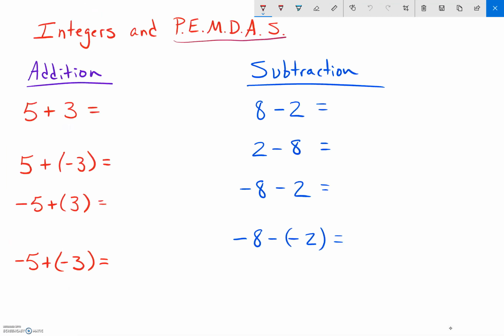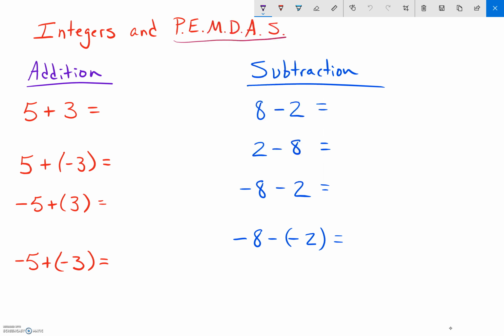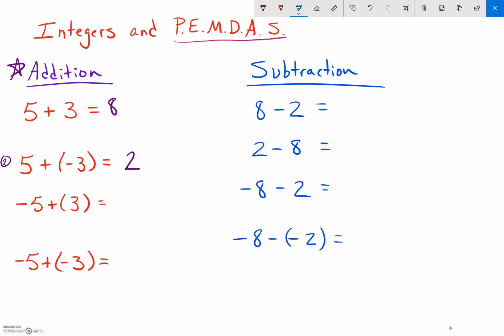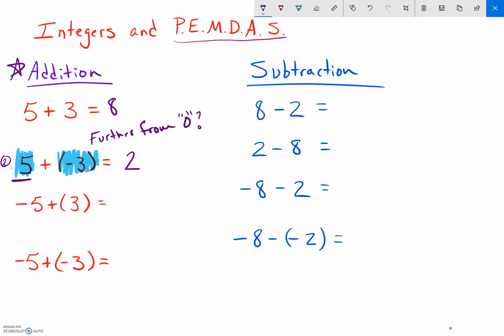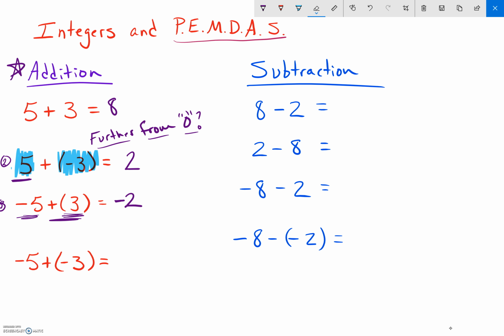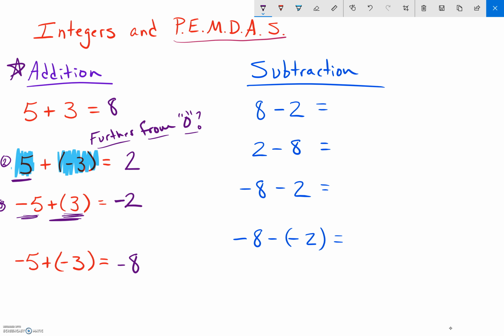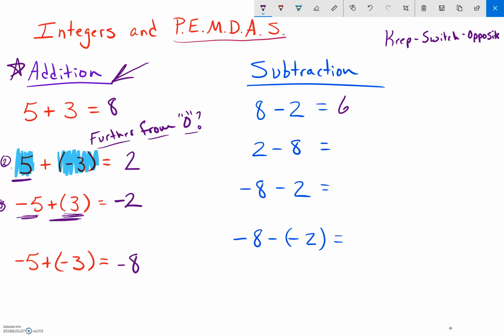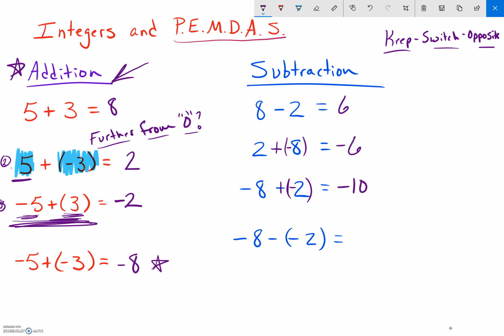Welcome Back Warm Up